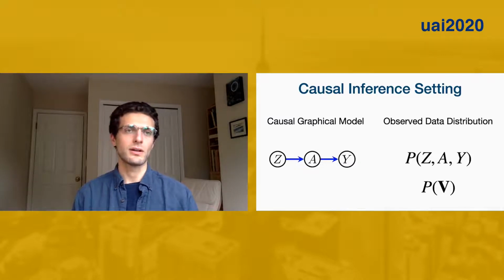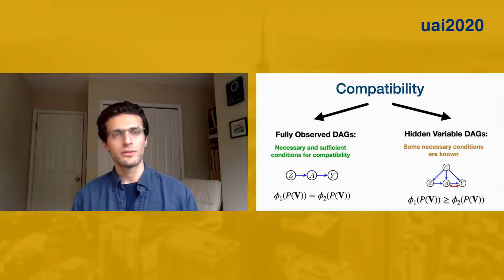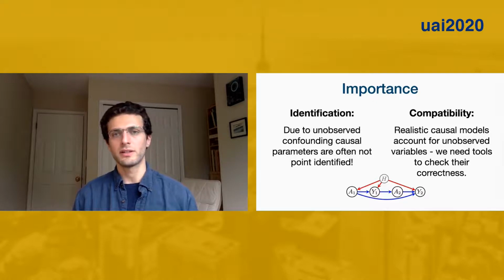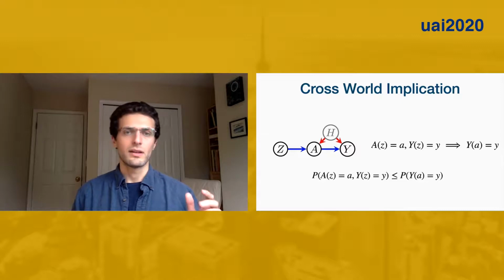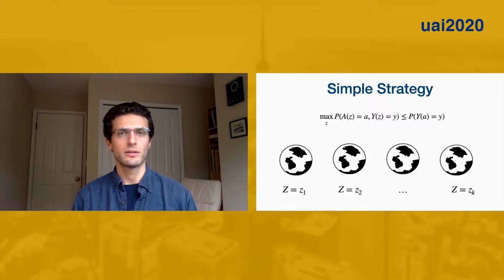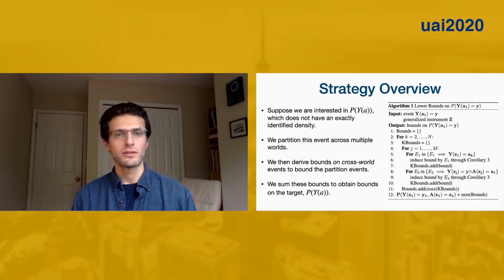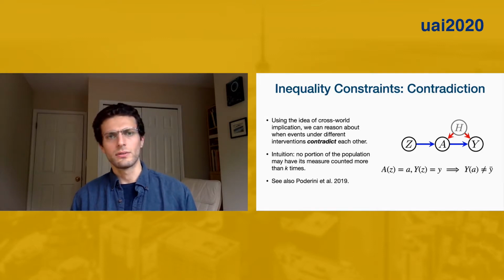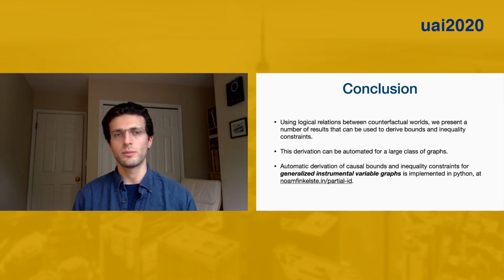Deriving Bounds And Inequality Constraints Using Logical Relations Among Counterfactuals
Noam Finkelstein (Johns Hopkins University)*; Ilya Shpitser (Johns Hopkins University)

  Causal parameters may not be point identified in the presence of unobserved
  confounding. However, information about non-identified parameters, in the form
  of bounds, may still be recovered from the observed data in some cases. We
  develop a new general method for obtaining bounds on causal parameters using
  rules of probability and restrictions on counterfactuals implied by causal
  graphical models. We additionally provide inequality constraints on
  functionals of the observed data law implied by such causal models. Our
  approach is motivated by the observation that logical relations between
  identified and non-identified counterfactual events often yield information
  about non-identified events. We show that this approach is powerful enough to
  recover known sharp bounds and tight inequality constraints, and to derive
  novel bounds and constraints."